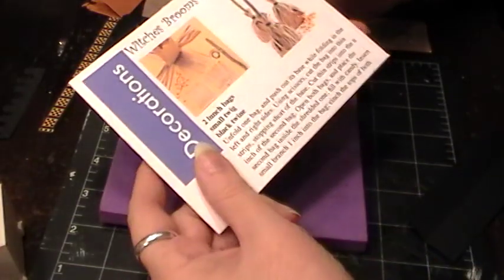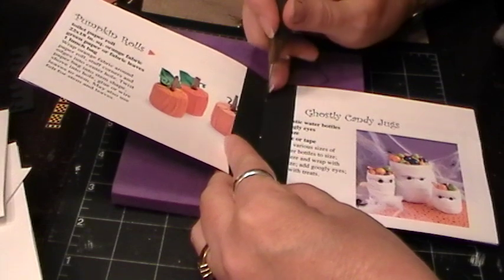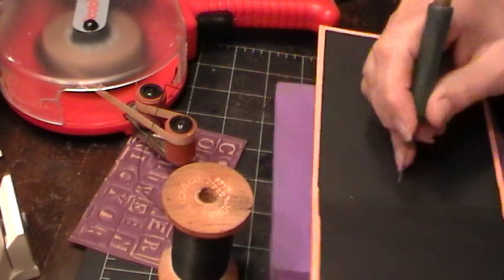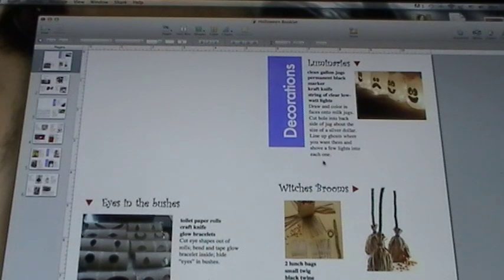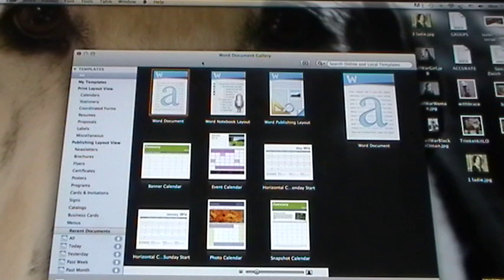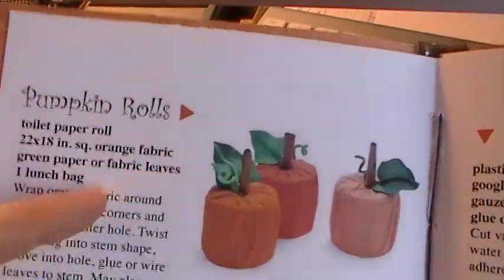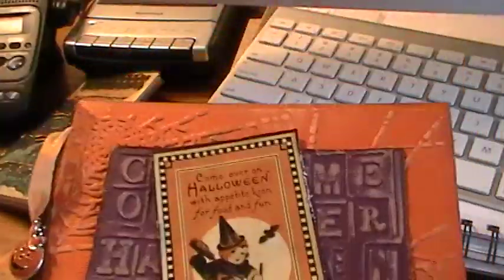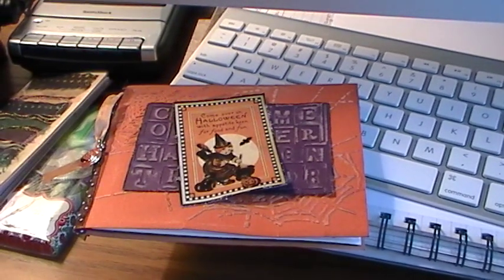Pinterest Idea Book for Halloween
I gathered some of my favorite ideas that I pinned on Pinterest and from blogs and made a little book for Halloween. I used Tim Holtz embossing folder, Graphic 45 Happy Haunting and Core Dinations paper.